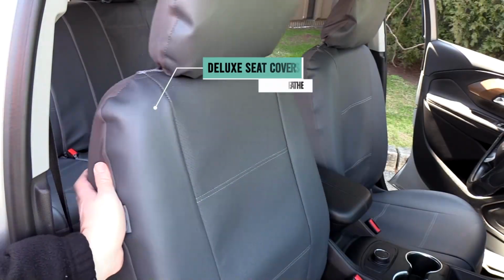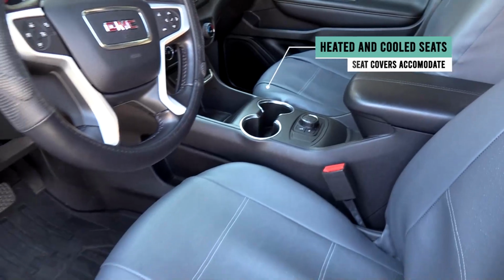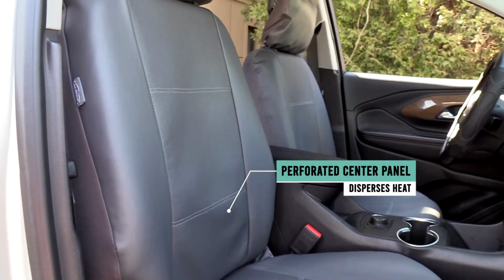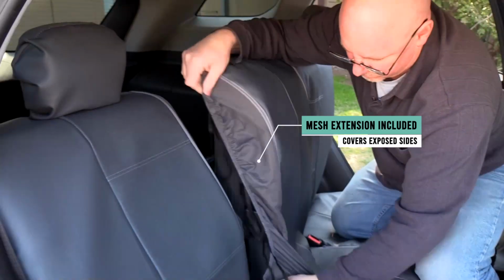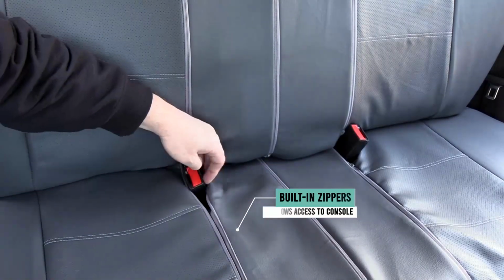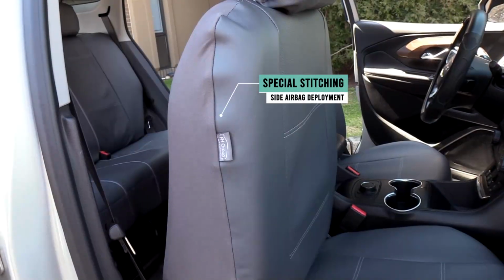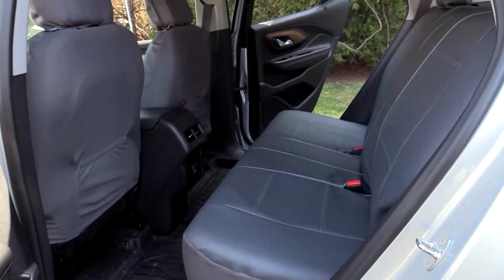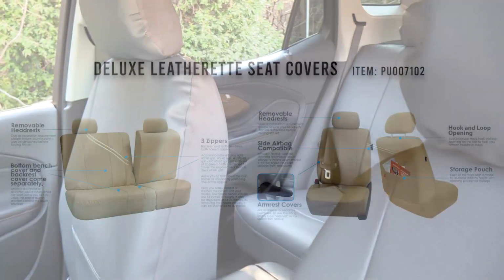Deluxe Leatherette for Cars, Van & SUVs | FH Group®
About FH Group:
For any questions and queries
Please give us a call TOLL-FREE at 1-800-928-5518